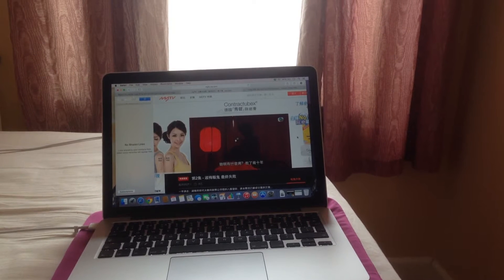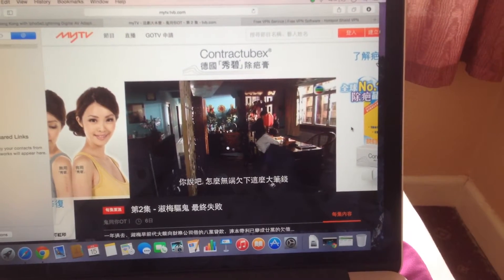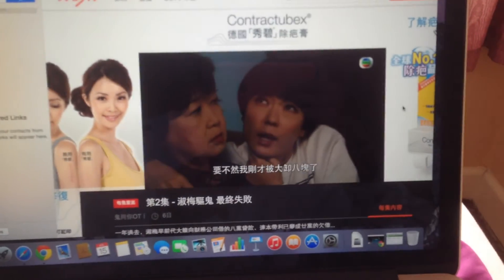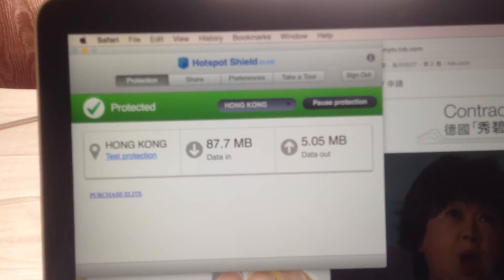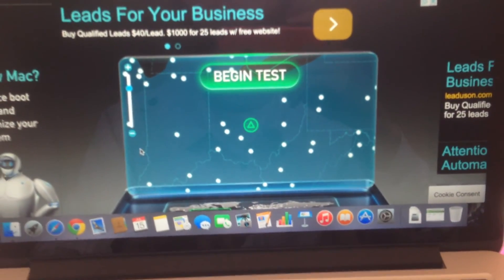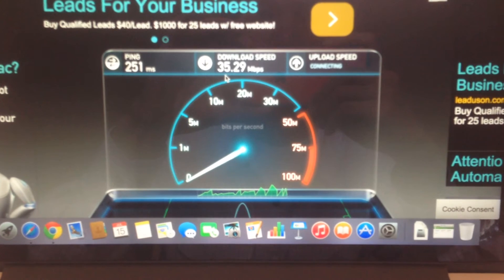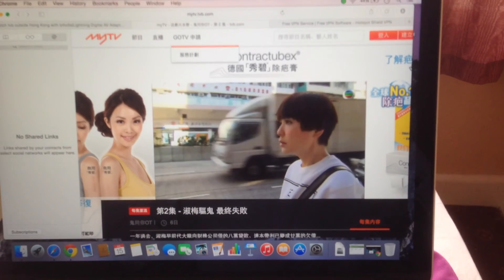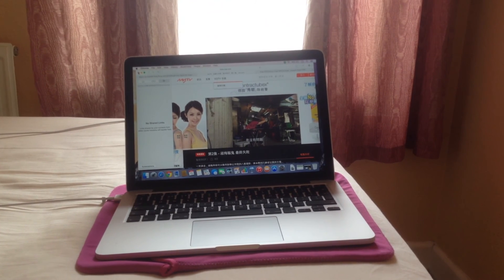How to use用MAC professional 都睇到 see tvb outside HK? part 27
Description
This video for Miss Chan

You need Safari browser 1

2 you download hot spot shield , switch on iron to green light (1.00)
on your right top (0.37), click on Hong Kong IP not American IP ok (1.22)?

3 only work on Mac (OS X yosemite) not the I pod or I phone 6.

4 test you down load speed tvb needs 10mbps (2.30)